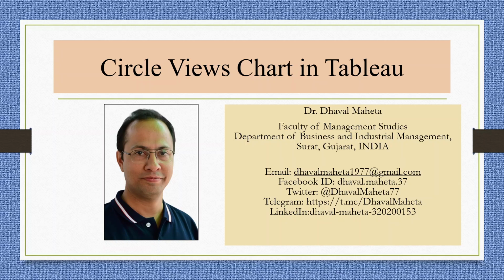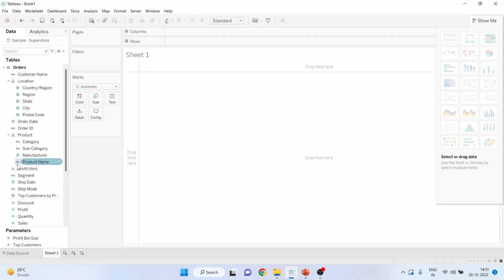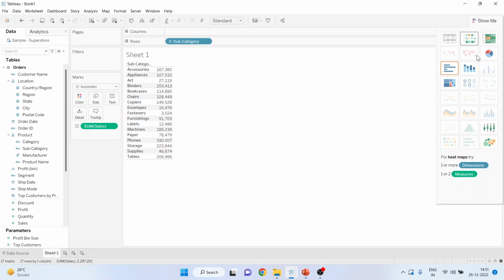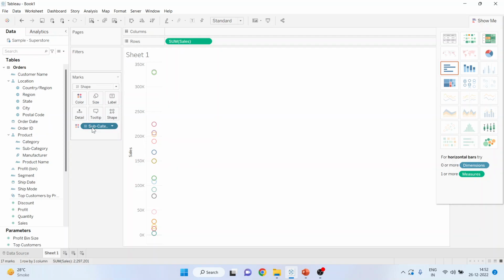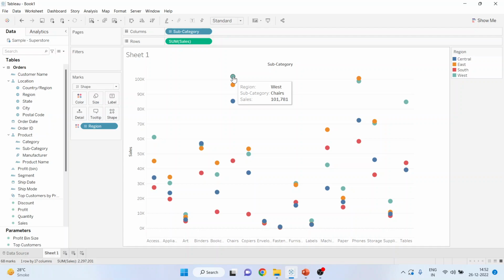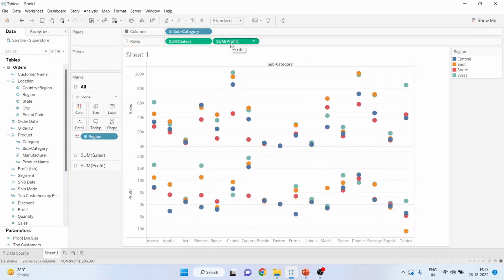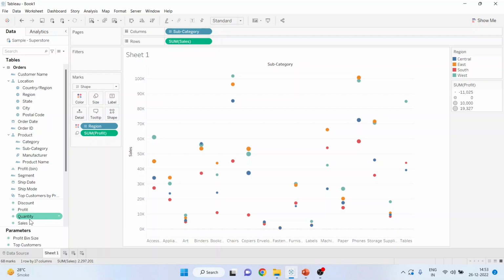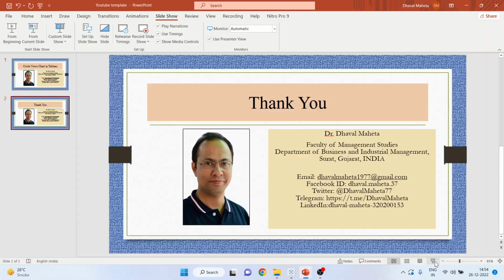21. Circle Views Chart in Tableau || Dr. Dhaval Maheta